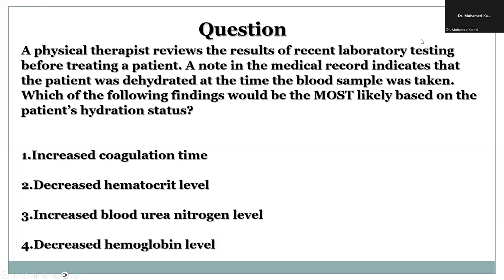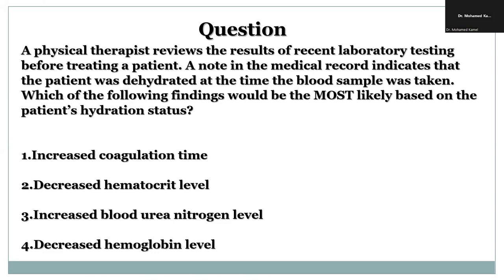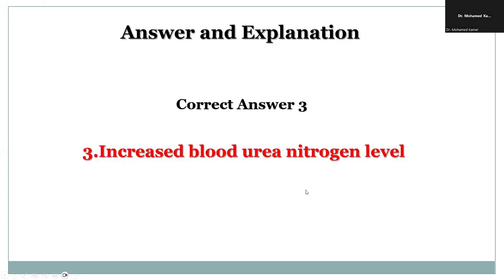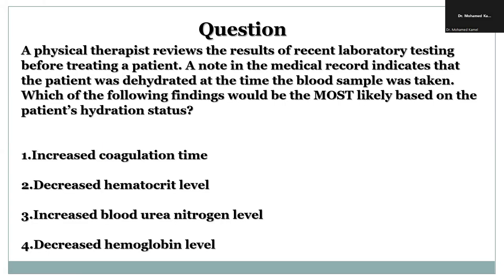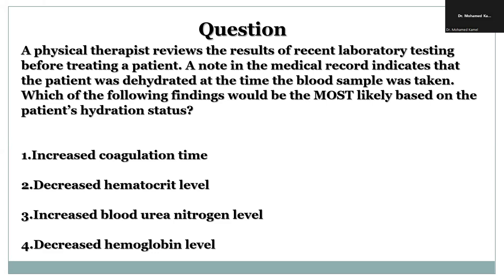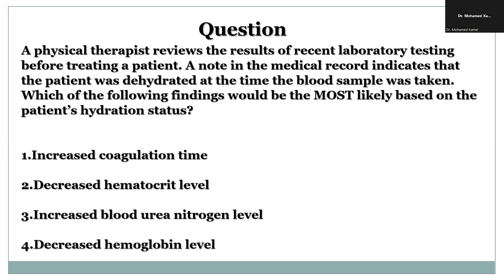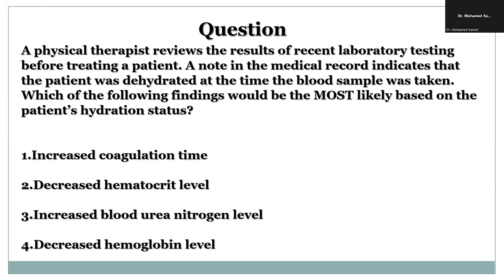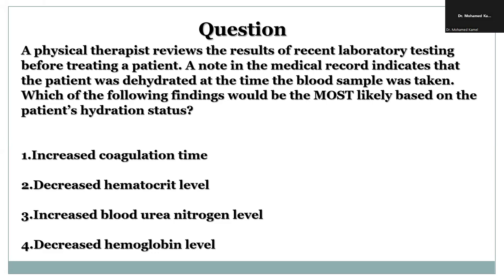DDx6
By Dr.Mohamed Kamel (PhD, RPT)